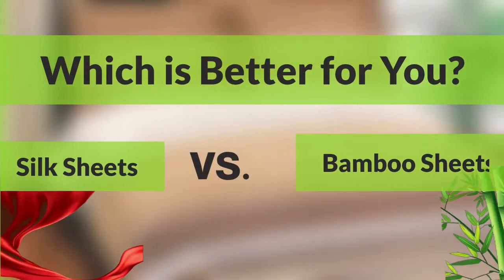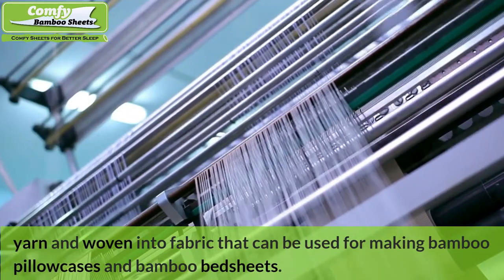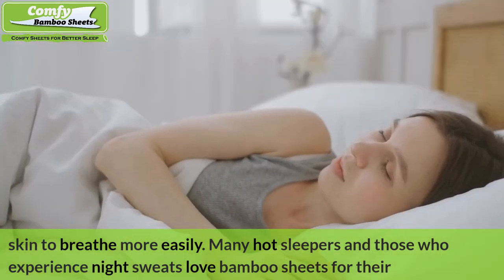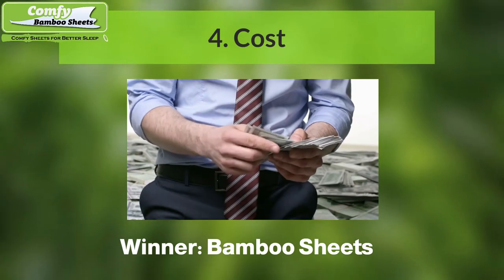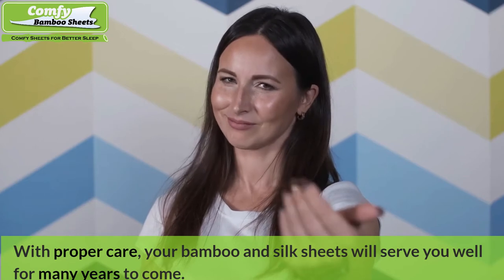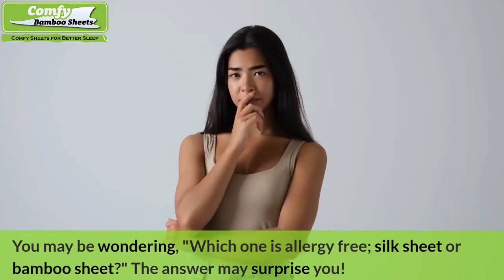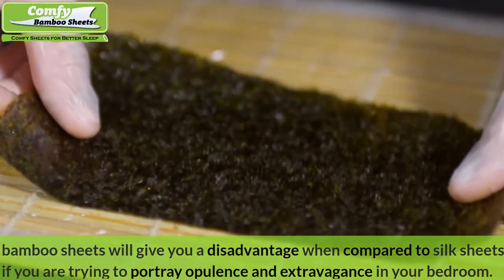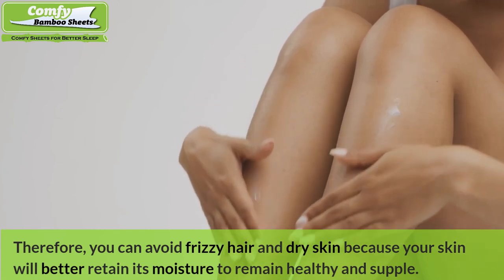Silk Sheets vs Bamboo Sheets: Which is Better for You?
Silk sheets and bamboo sheets are among the most luxurious types of bedding. Let us look at silk vs bamboo sheets in more detail to help you choose between them.

00:00 Silk Sheets vs Bamboo Sheets
00:32 What are Silk Sheets?
01:28 What are Bamboo Sheets?
02:42 What are the Similarities Between Silk Sheets and Bamboo Sheets?
03:48 Should You Choose Silk Sheets or Bamboo Sheets?
04:00 Comfort
04:42 Opulence
05:21 Durability
06:27 Cost
07:15 Maintenance
08:09 Sustainability and Eco-Friendliness
09:21 Animal Friendliness
10:45 Hypoallergenic Properties
11:42 Final Decision
12:17 Are Silk or Bamboo Sheets Better?
12:47 What are the Disadvantages of Bamboo Sheets When Compared to Silk Sheets?
13:05 Is Bamboo Rayon as Good as Silk?
13:20 Are Bamboo Sheets Better Than Satin Sheets?
13:41 Are Bamboo Sheets Cooler Than Silk?
14:02 Are Bamboo or Silk Pillowcases Better for Hair?
14:23 Is Bamboo or Silk Better for Skin?